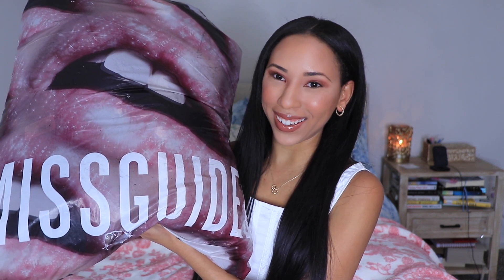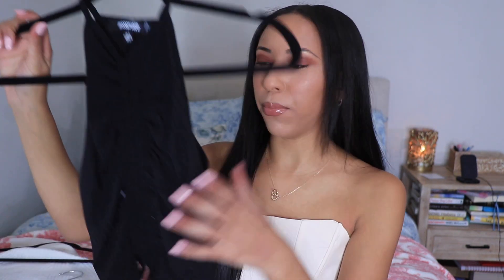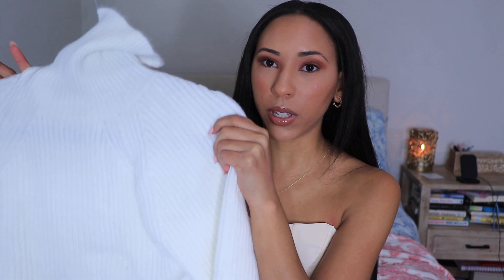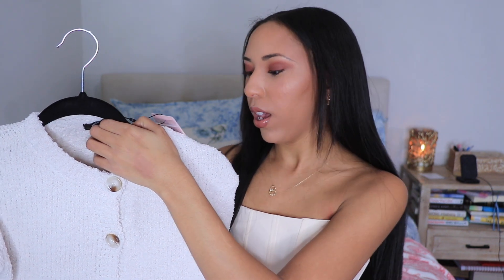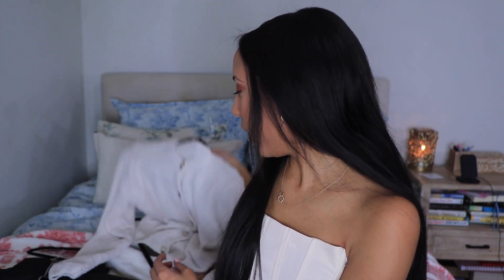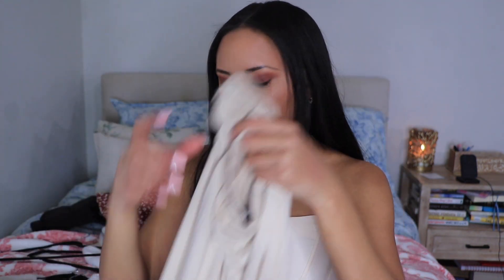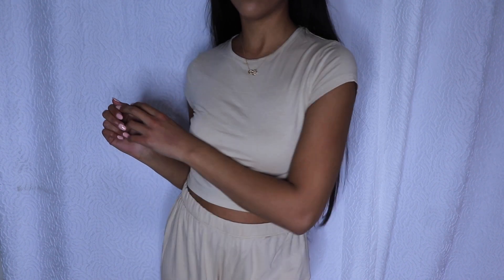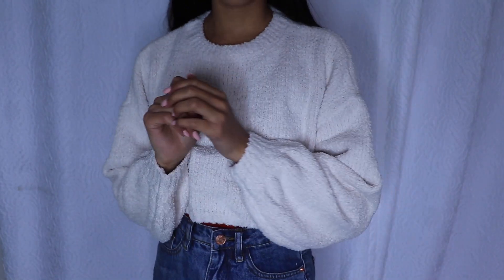HUGE MISSGUIDED TRY ON HAUL 2021|Winter Haul 2021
Hey! This video is a huge clothing try on haul from missguided, these pieces I picked up are perfect for winter 2021. I love shopping online from missguided, their pieces are always amazing and beautifully made.

✰Items mentioned:
red seam free straight neck bodysuit (size: US 0)
black rib ruched front racer neck tank top US 2)
tall white high neck tuck sleeve jumper (size US 2/4)
camel jersey crop top and shorts co ord set (size US 2)
cream co ord cosy cropped cardigan (size US 2/4)
black cropped reflective padded puffer jacket (size US 2/4)
burgundy floral print milkmaid sleeve mini dress (size US 2)
petite sand crop top and wide leg pyjama set: US 2)
blush scuba crepe bandeau corset top (size US 2)
cream fluffy knit balloon sleeve jumper (size US 2/4)